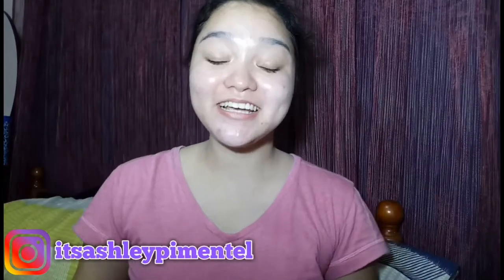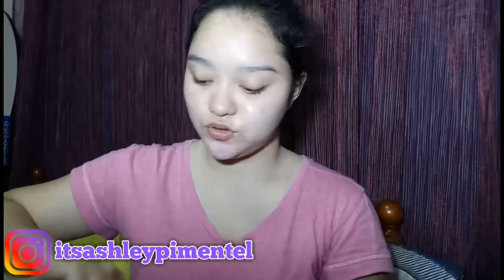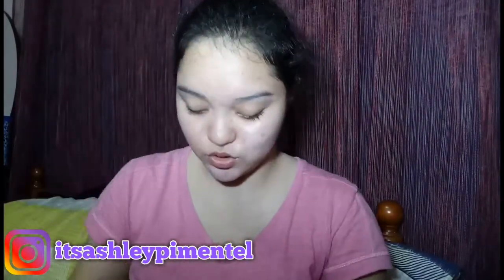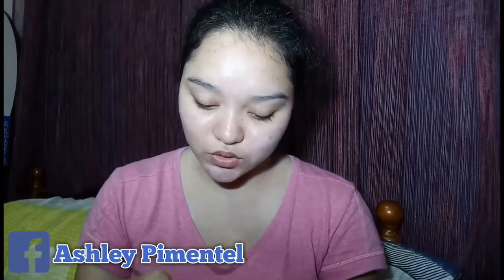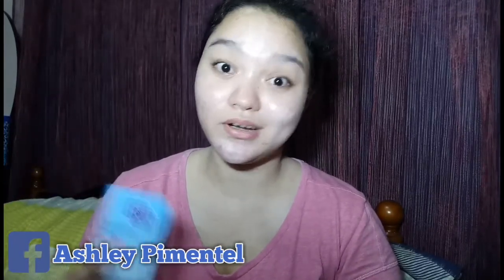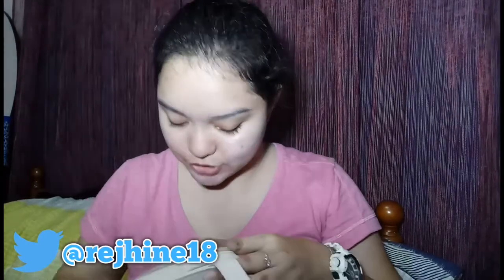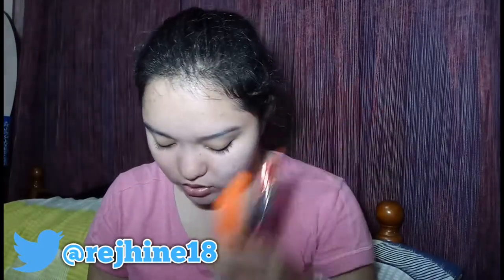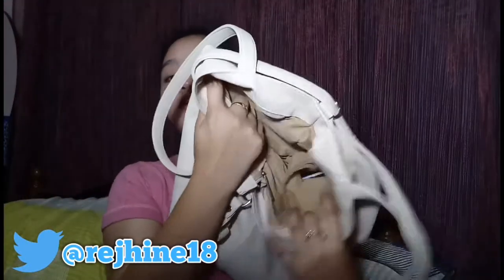WHAT'S IN MY BAG 😁